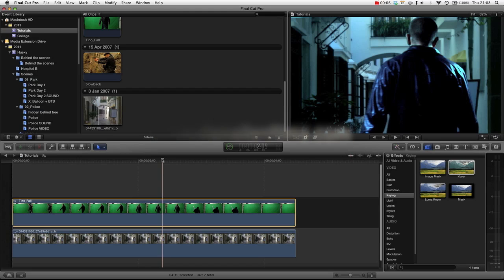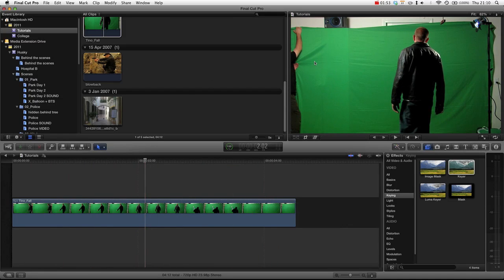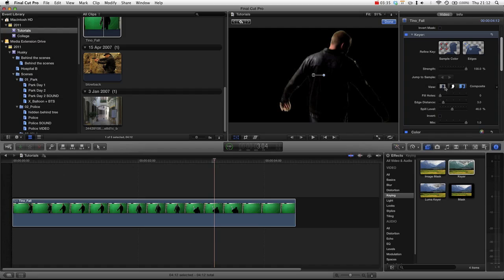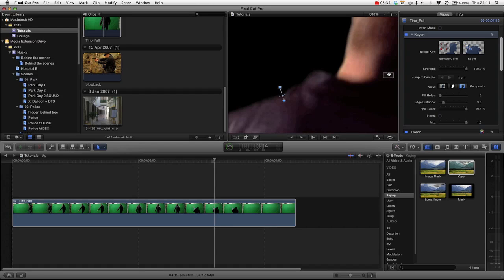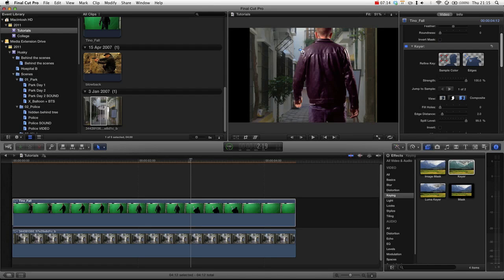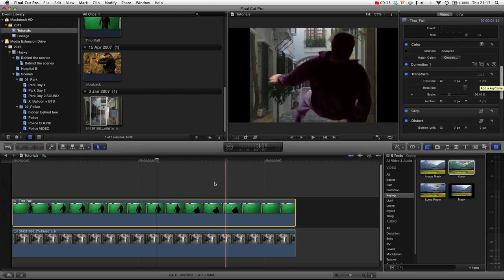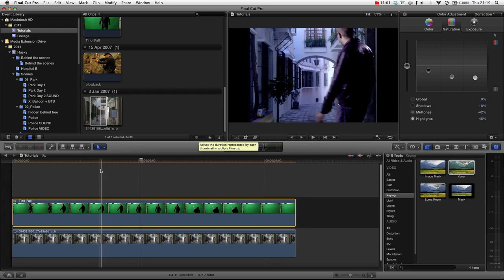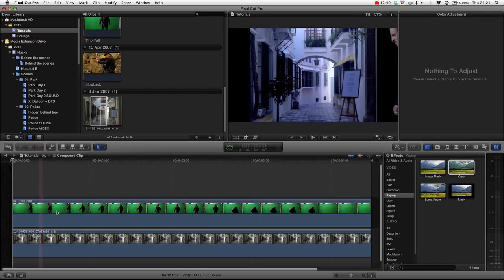Final Cut Pro X Effects Tutorial: Green Screen / Chroma Key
FCPX Training Series - Please DONATE - In this HD Voice Tutorial for Apple Final Cut Pro 10 we take a look at the 'Keyer Effect, and learn the logistics of a good chroma key using a bluscreen / blue screen or greenscreen / green screen. We look at how to use this fantastic built in effect and adjusting the matte / mask refining the edges + using the mask tool as means to crop out the unwanted footage thus creatign a garbage matte inside final cut pro. We also consider the best way to go about shooting for compositing green screen etc and also look at adjusting the color of each clip so to match the background and the forground images. Be sure to check out my tutorial on Transforming clips Flickr Picture